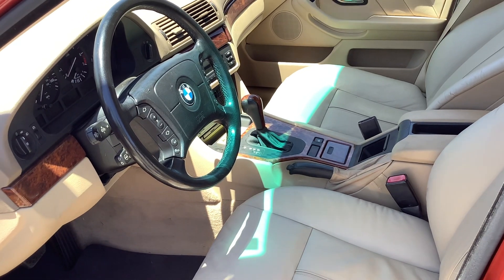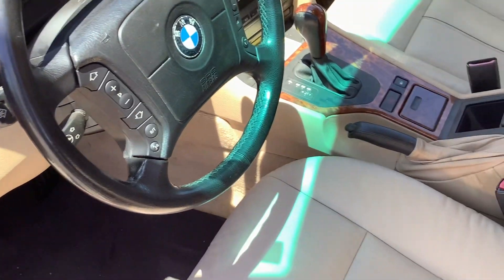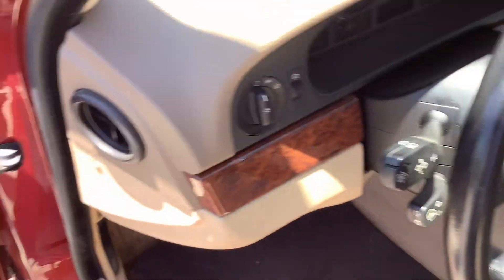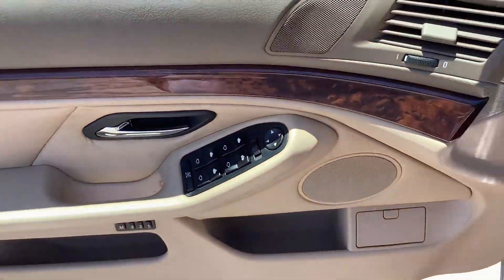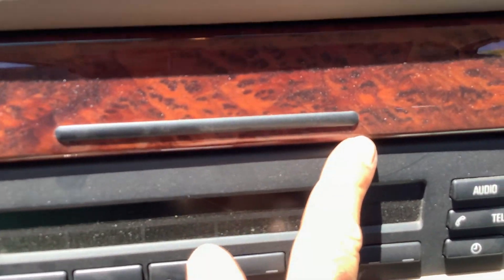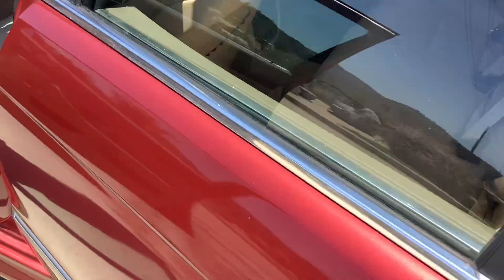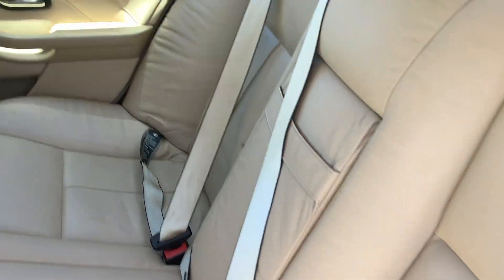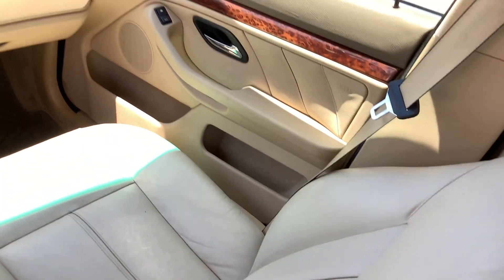2000 BMW 528i interior